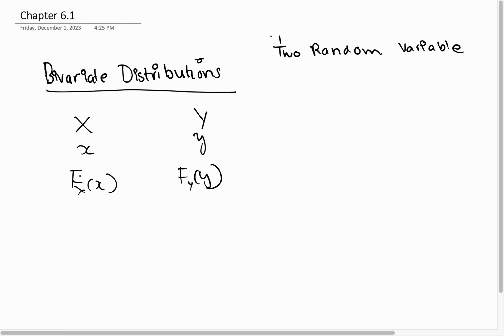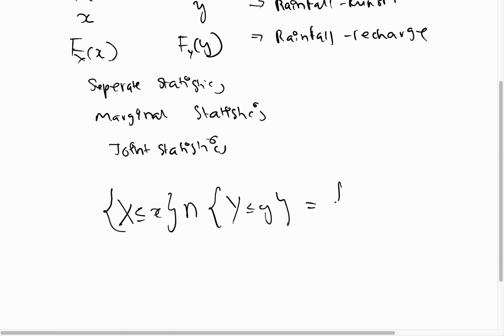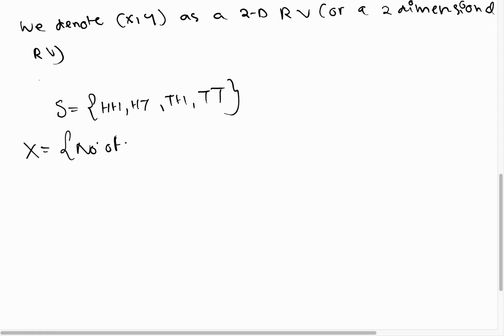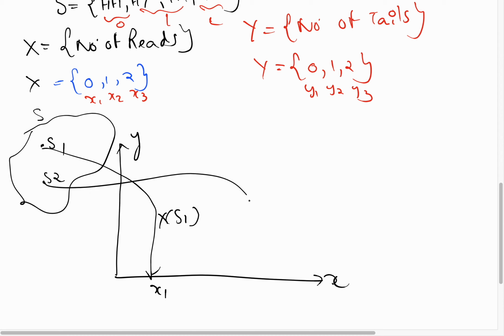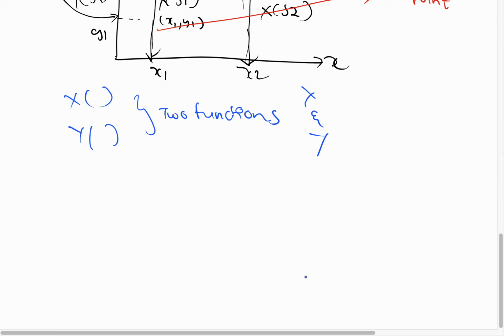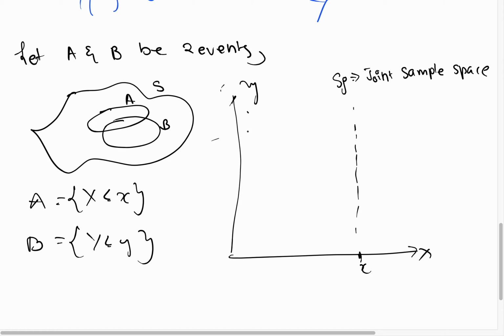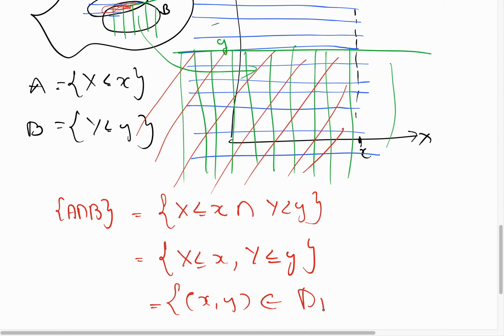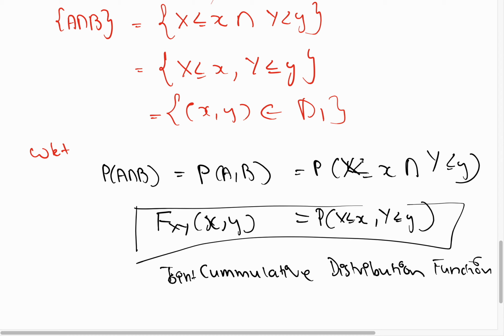Joint Distribution Function | Two Random Variable | 6.1.1 | Probability & Stochastic Processes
The joint distribution function (also known as joint cumulative distribution function or joint CDF) of two random variables is a function that gives the probability that the variables X and Y are less than or equal to certain values x and y, respectively.

In words, this is the probability that both X is less than or equal to x and Y is less than or equal to y.